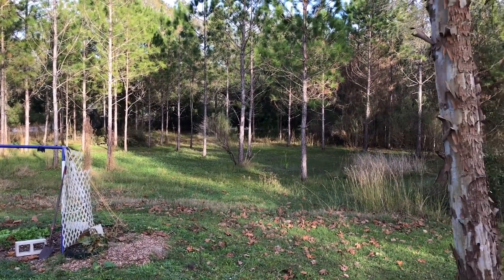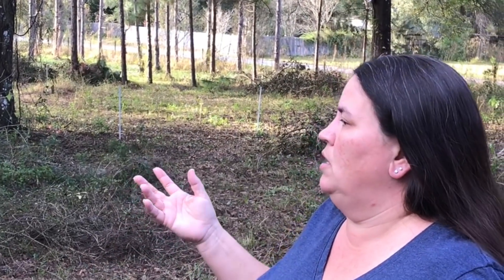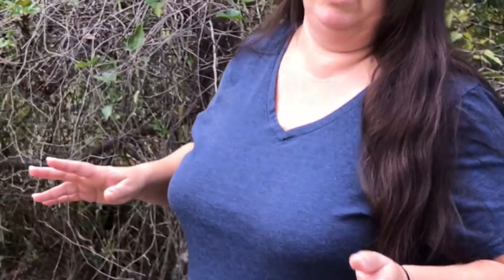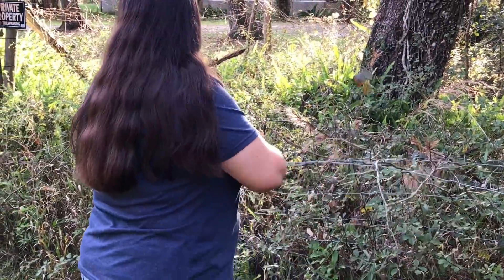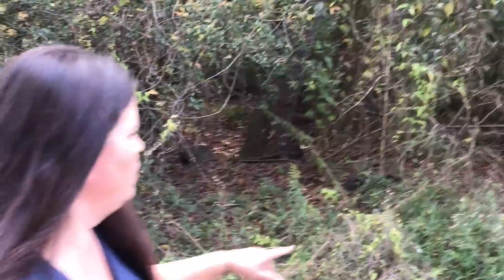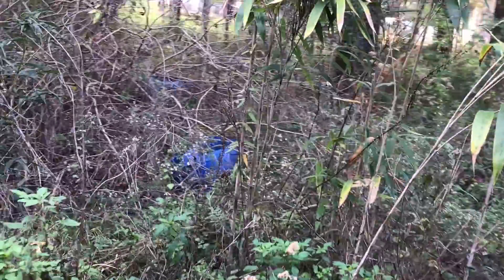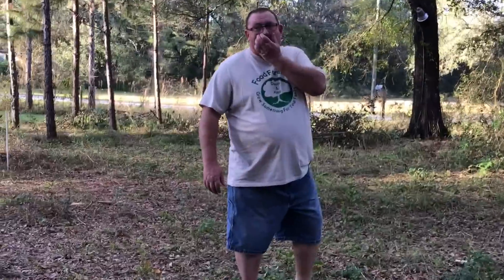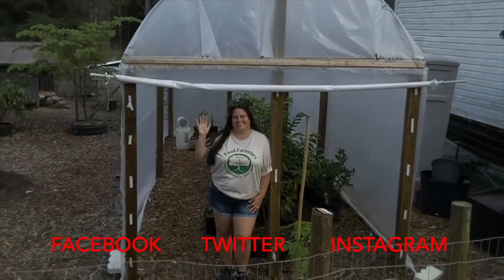Update on property cleanup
A little tour of our clean up effort and the daunting task ahead.